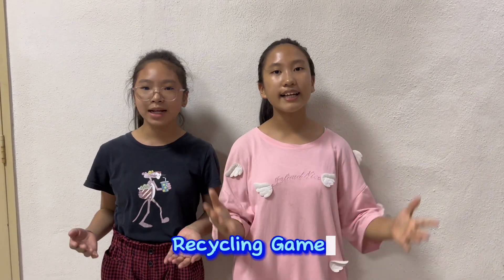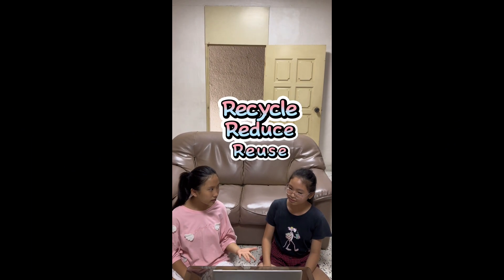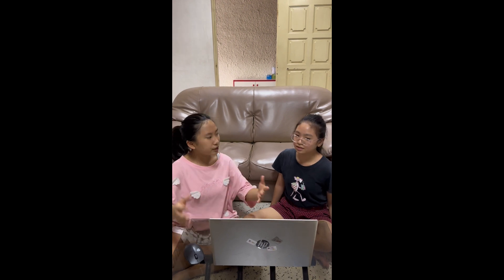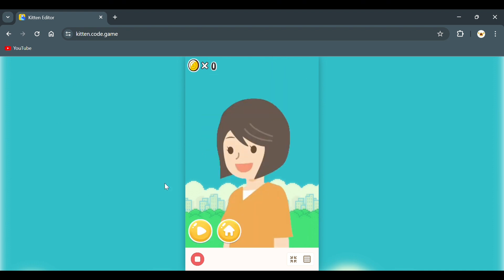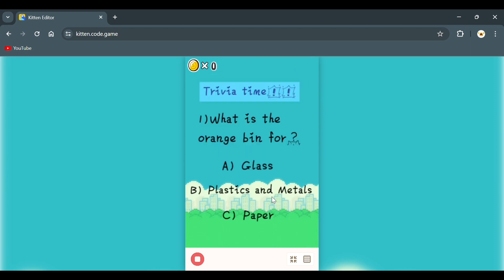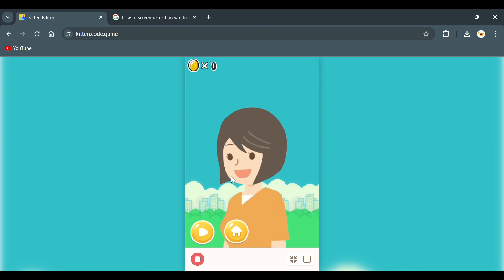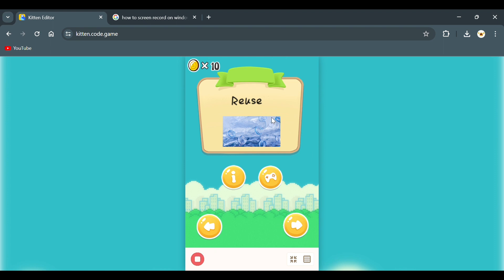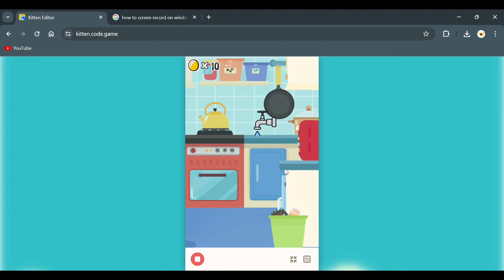RECYCLING GAME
TEAM MEMBERS: CHIANG YING EN & JANICIA NG HUI YIN
SUPERVISOR       : YONG CHAI CHIEN
WYSII2024 SJKC HAN CHIANG